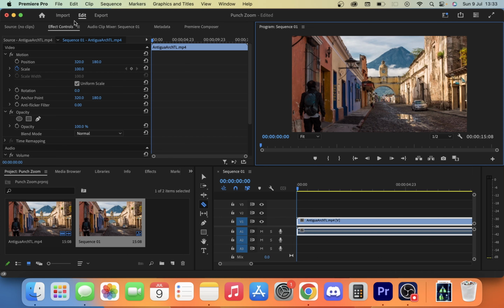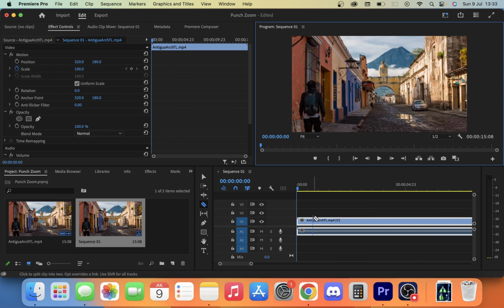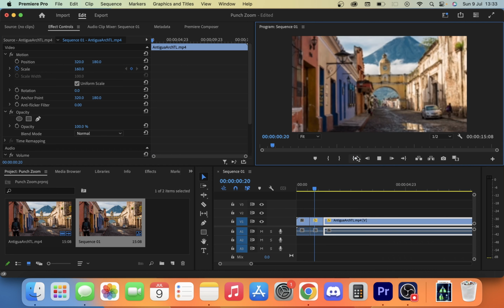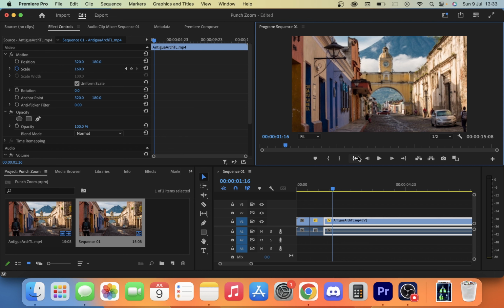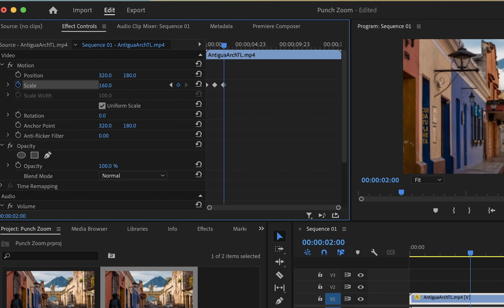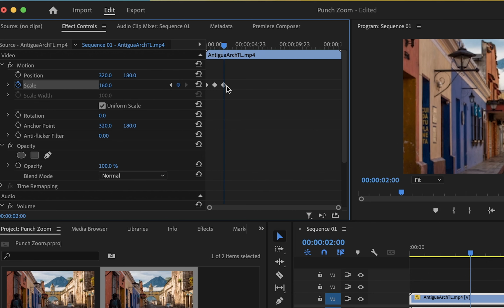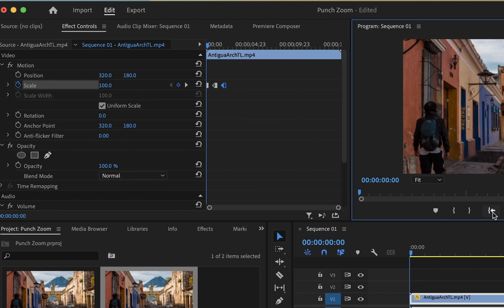Create An Influencer Punch Zoom In Premiere Pro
In this video, we will show you how you can do the punchy influencer zoom that you might see in TikTok and YouTube videos in Premiere Pro. This is a simple yet effective tip.